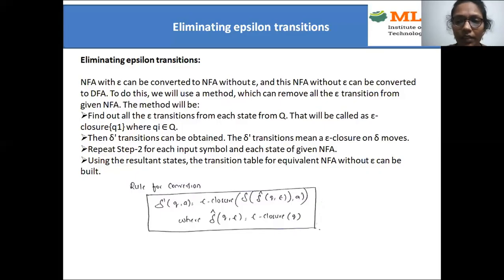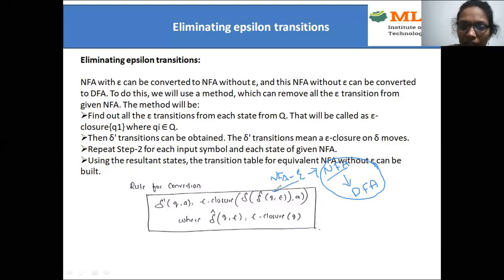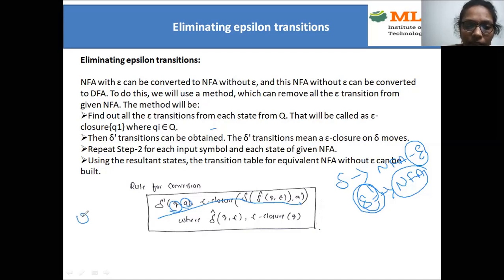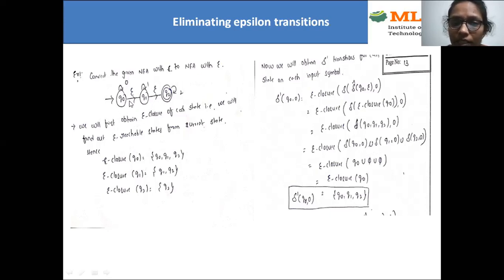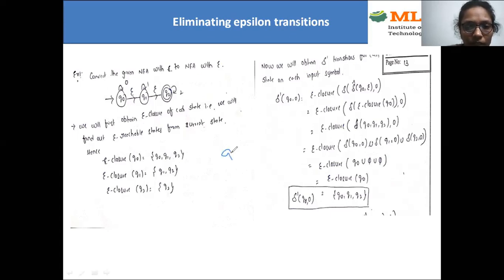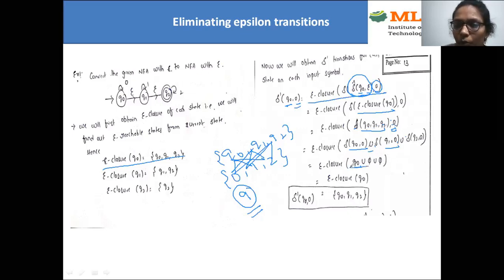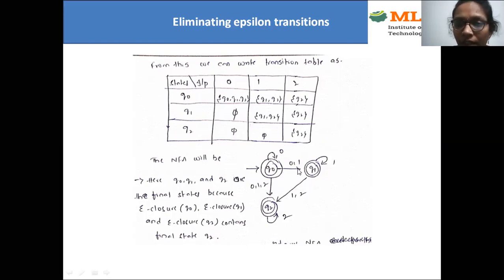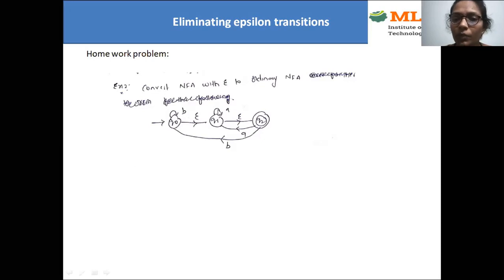L14 eliminating epsilon transitions